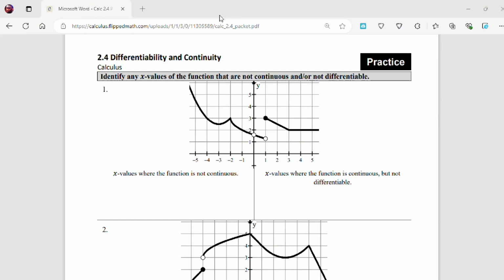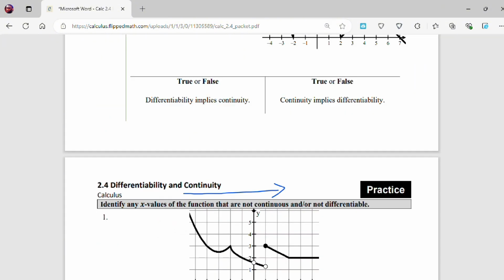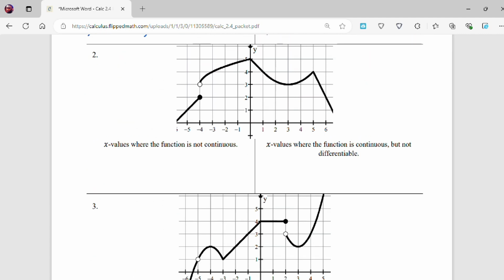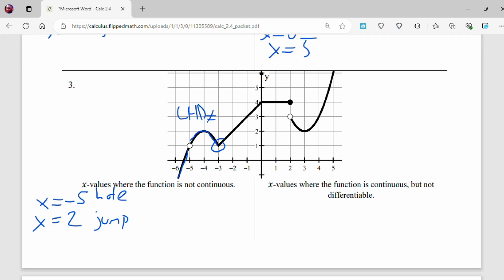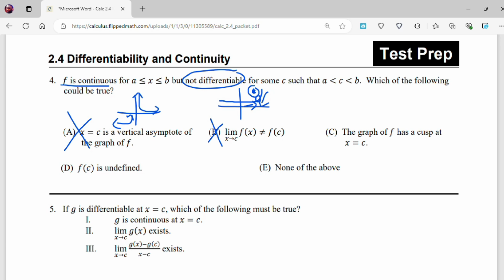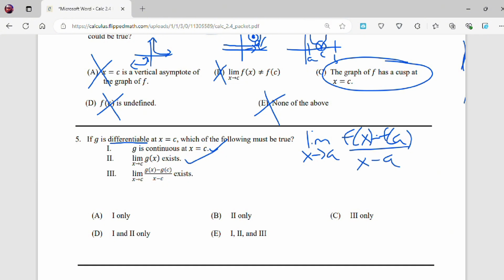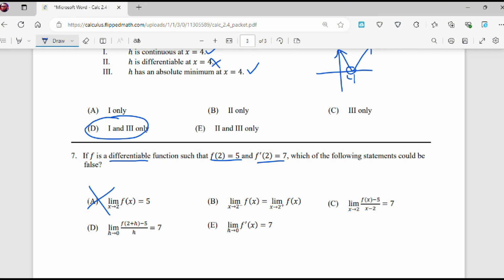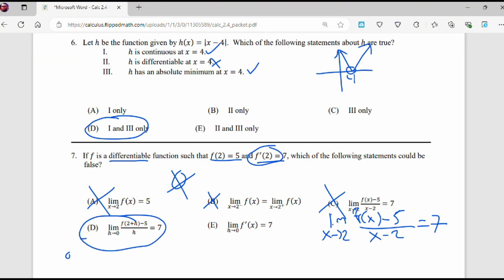AP Calculus AB/BC 2.4 Connecting Differentiability and Continuity | Flipped Math Practice Solutions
Time Stamps
Q1 - 1:01
Q2 - 6:11
Q3 - 8:08
Q4 - 10:18
Q5 - 13:49
Q6 - 16:20
Q7 - 17:57